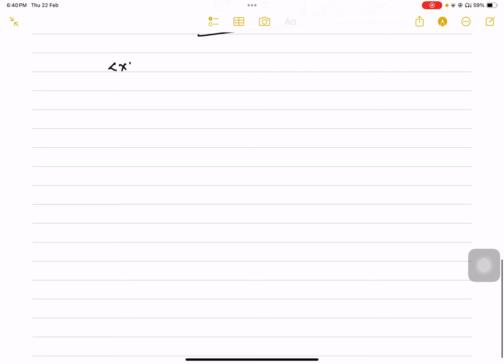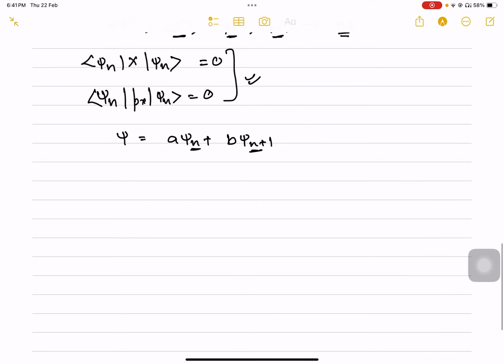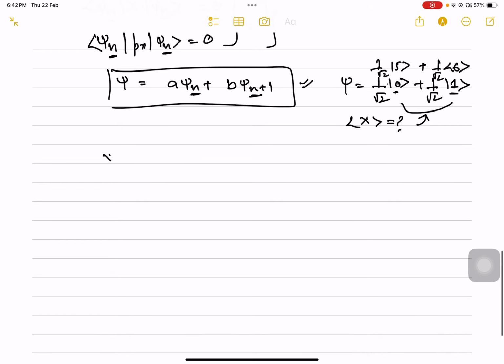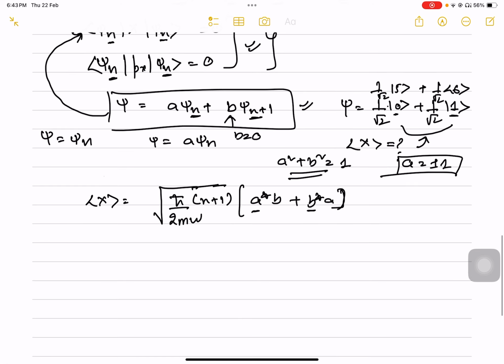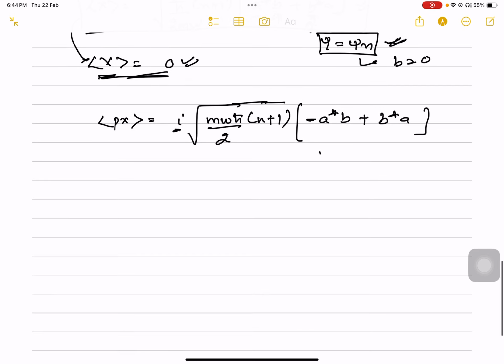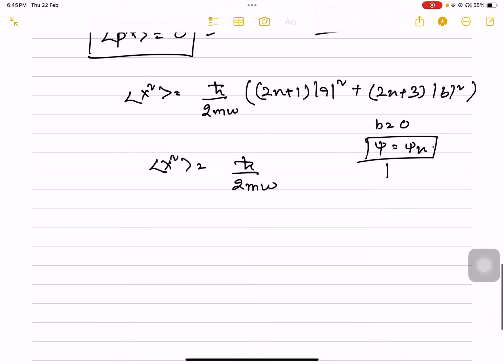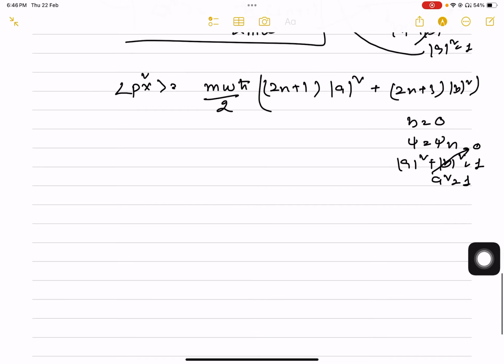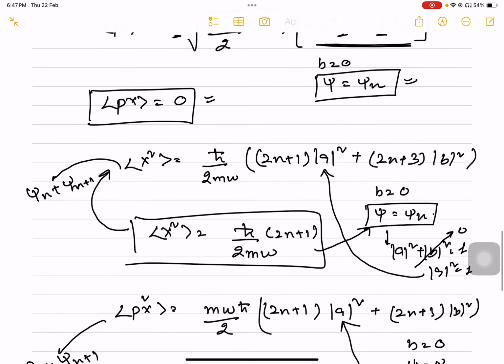Average of quantities in harmonic oscillators ( trick to remember)